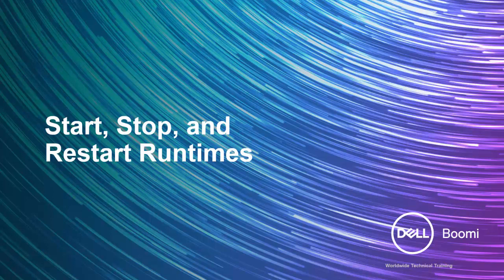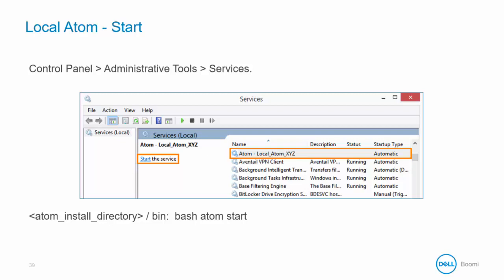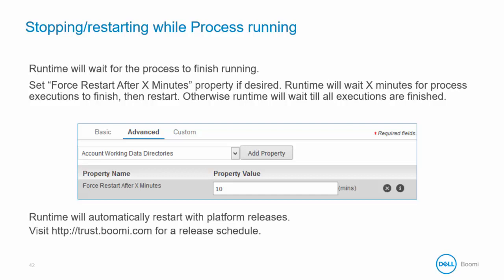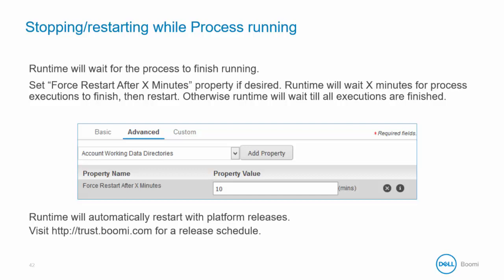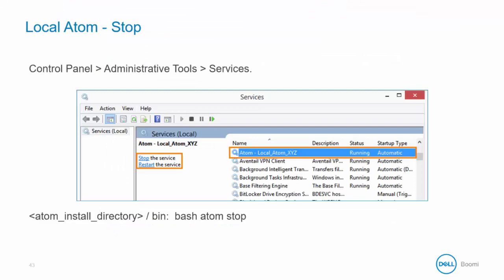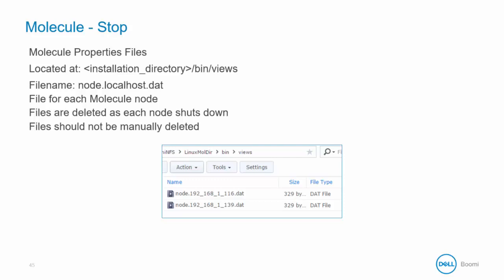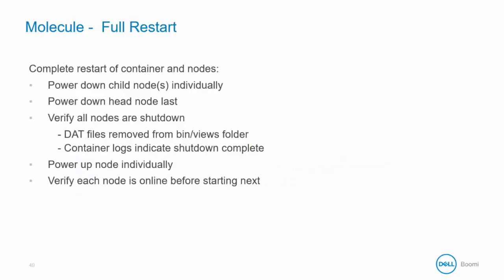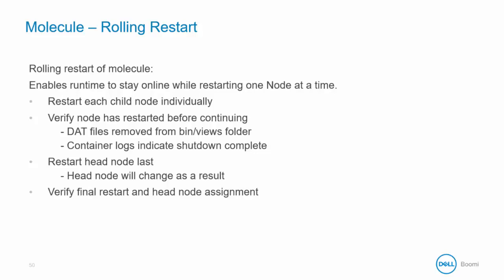Boomi Architect | Module 5 | Start Stop Runtime 31